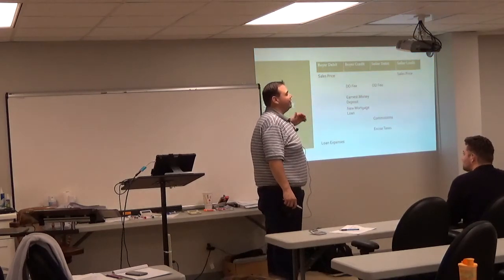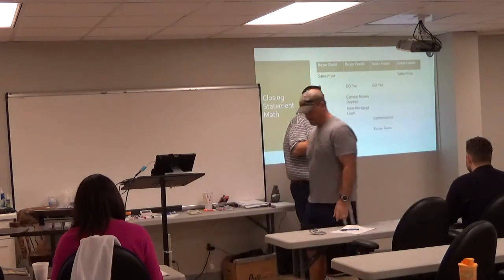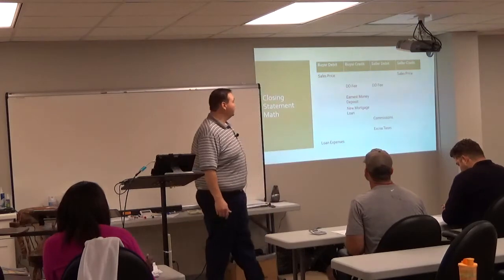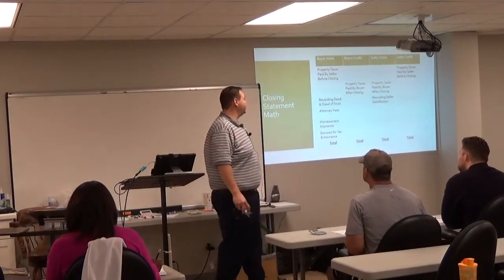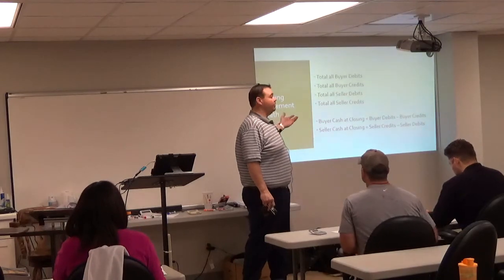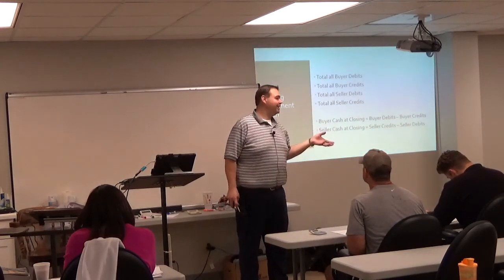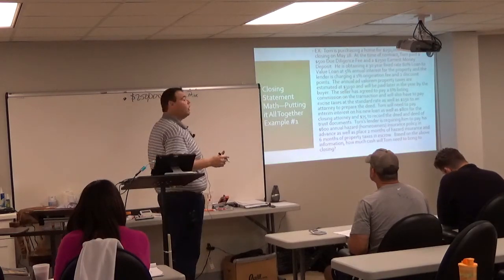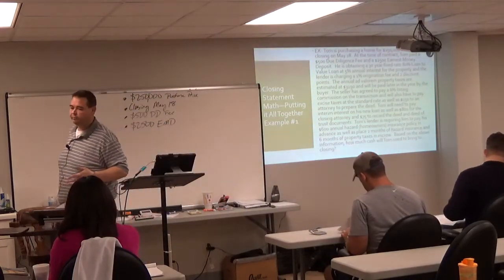Ch 21 Closing the Transaction Part 2